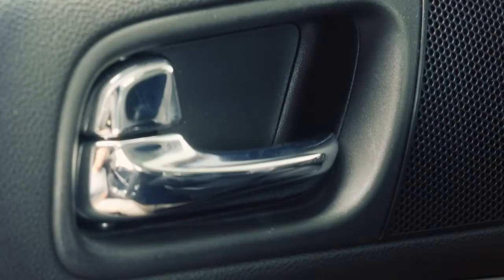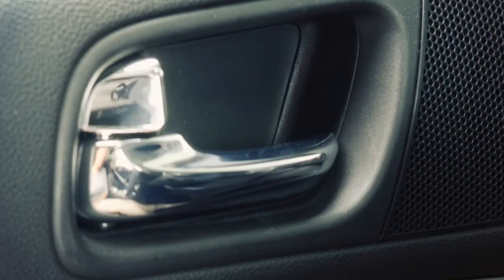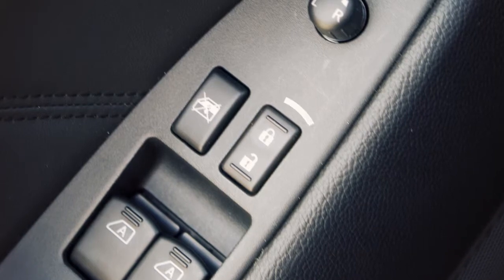2013 Infiniti G Coupe/Convertible - Automatic Door Locks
For safety and convenience, your vehicle is equipped with automatic door locks.

All doors lock automatically when the vehicle speed reaches 15 miles per hour, and unless deactivated, unlock when the ignition is placed in the OFF position.

To unlock the door manually, use the inside lock knob or the driver's or passenger's power door lock switch.